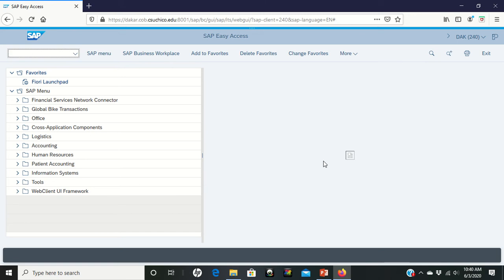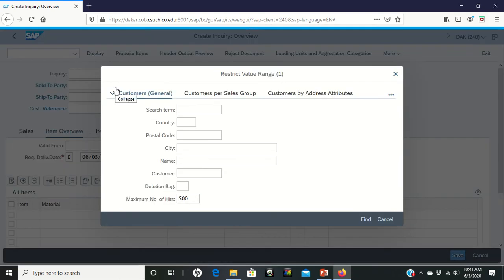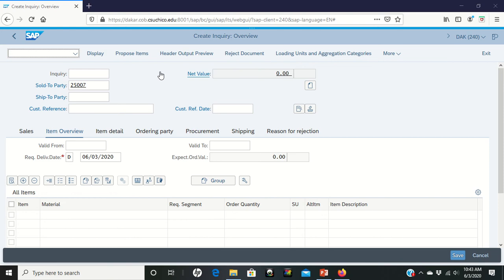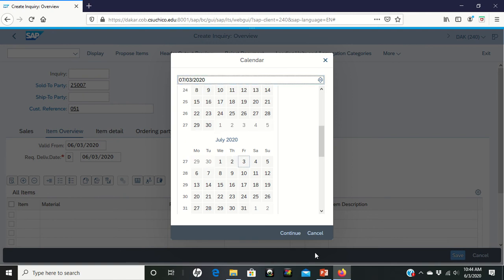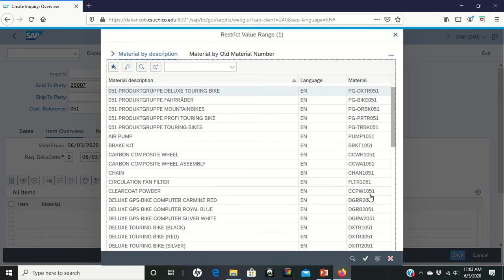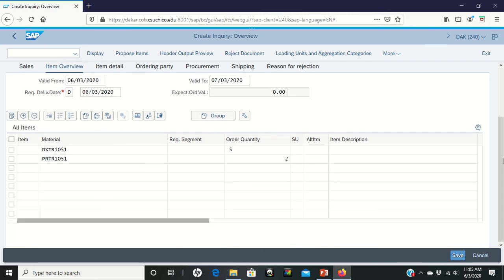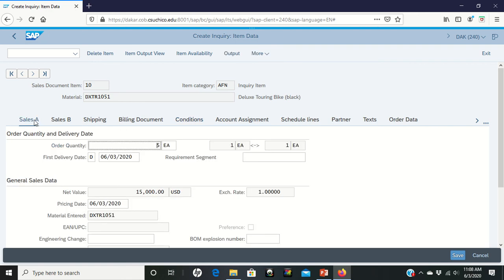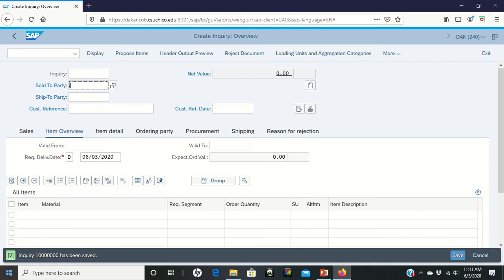SAP (S4/HANA) Sales & Distribution Case Study Step 4